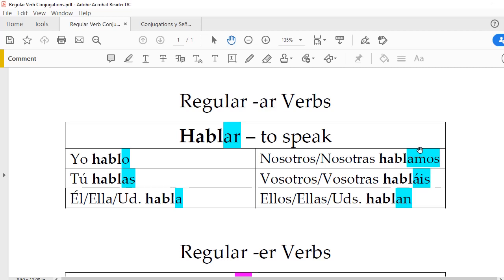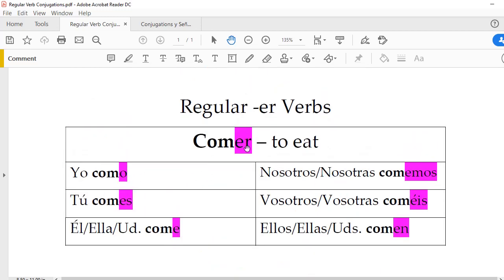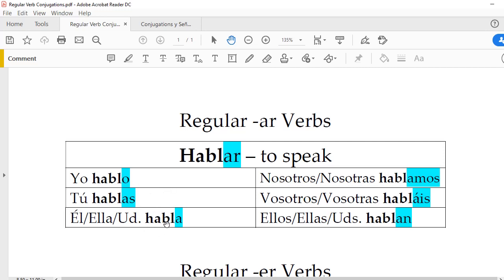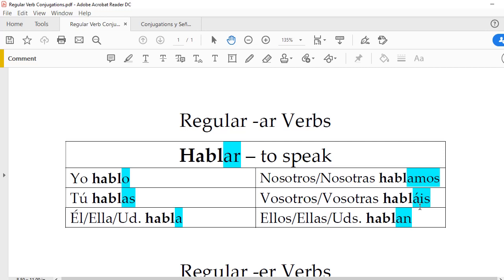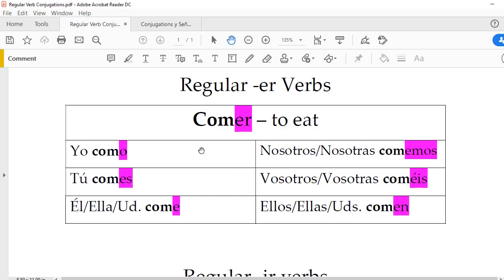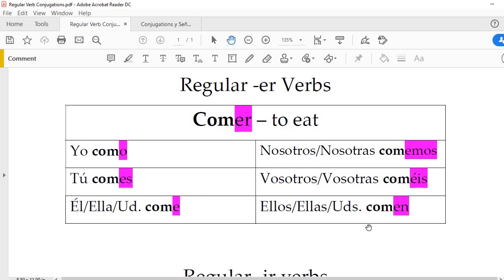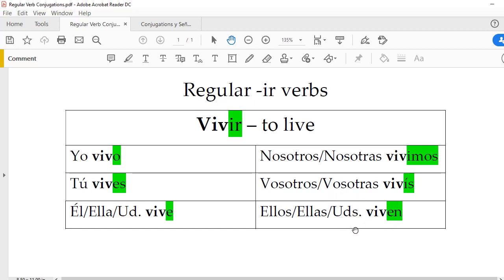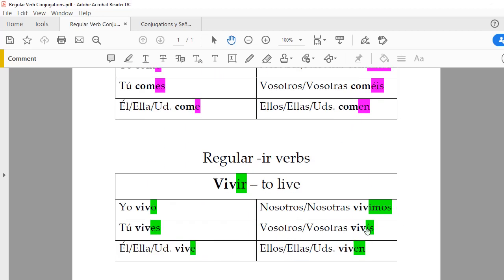Regular Verb Conjugations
This video explains how to conjugate regular -ar, -er, and -ir verbs in the present tense.